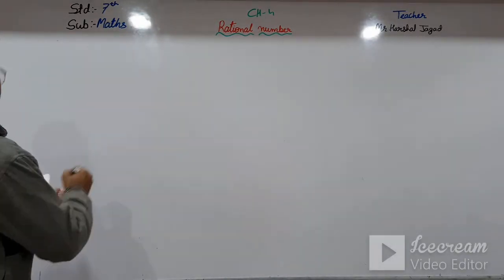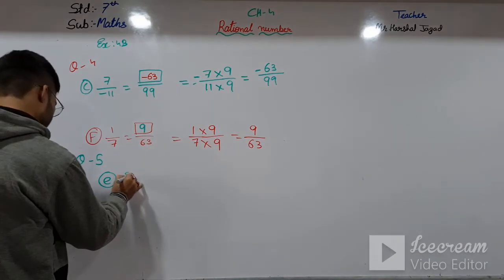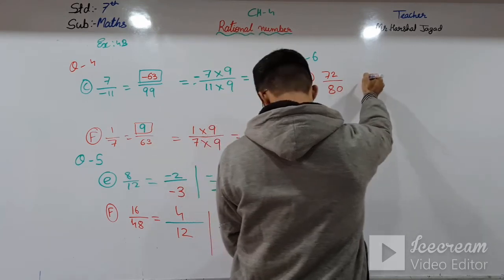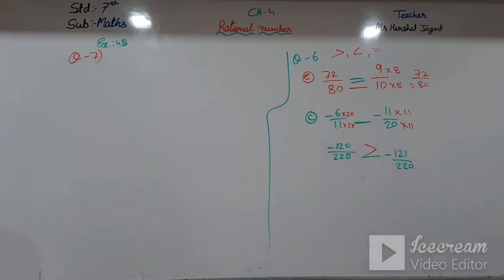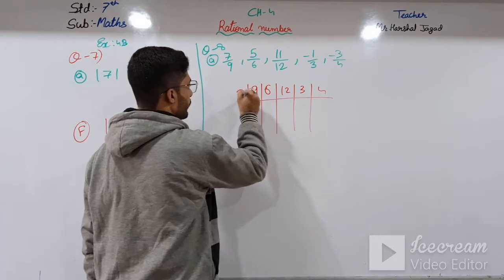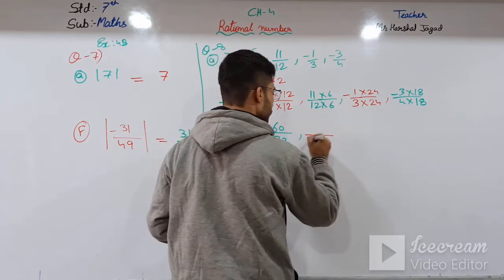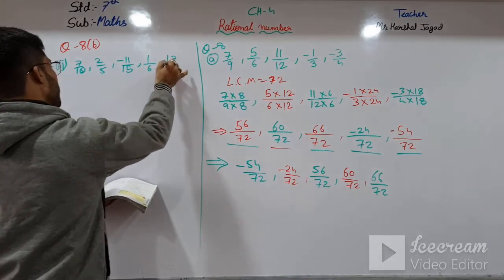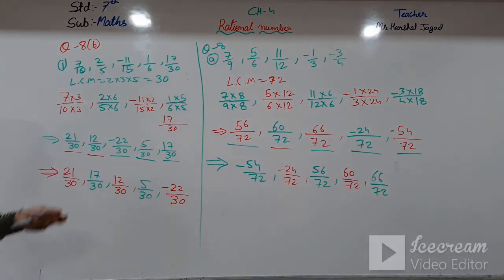STD 7 (ENG. MED) | MATHS | RATIONAL NUMBER | TEACHER: MR. HARSHAL JAGAD